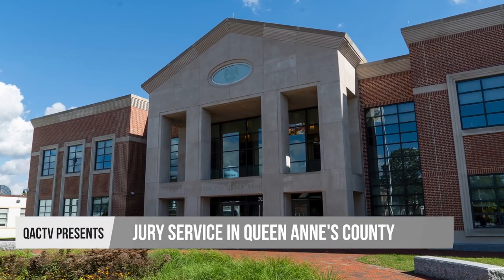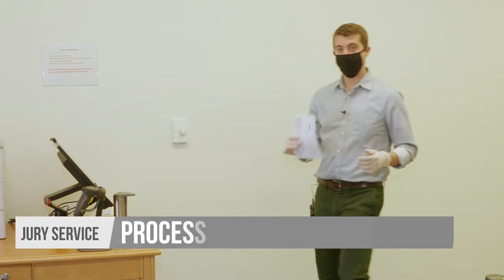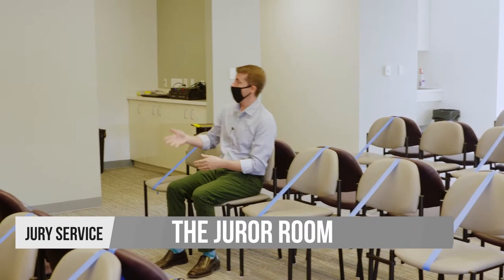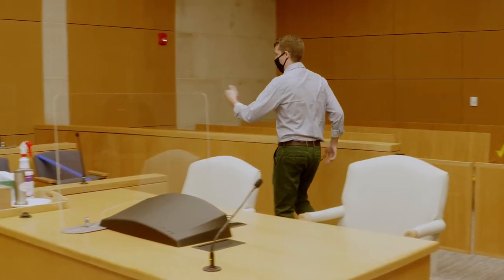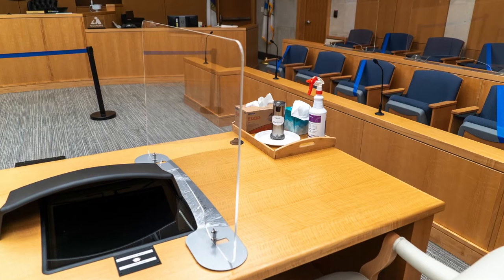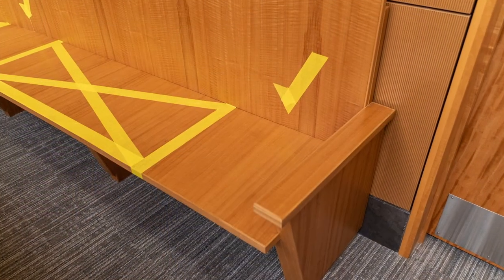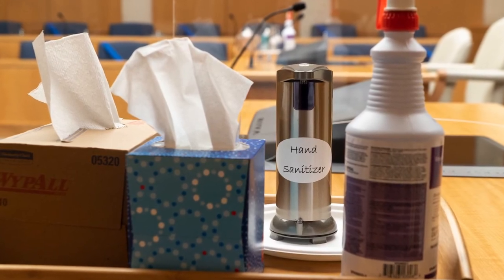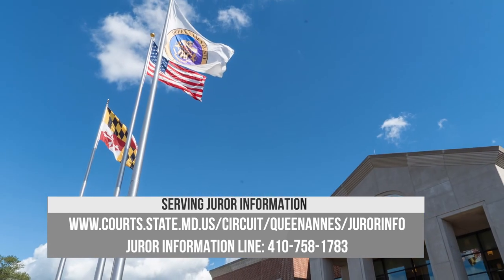New Jury Duty Health and Safety Procedures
There are new health and safety procedures for Queen Anne's County Jurors. QACTV's Bruce Grove quickly walks you through the whole process. This video covers everything you need to know from how you enter the building, how to process your jury summons, and even where to sit in the juror's box. He also has a quick chat with Judge C. Lynn Knight (County Administrative Judge, Queen Anne's County Circuit Court) about the new health and safety measures.

Background: Beginning on Monday, October 5, 2020, the Maryland courts will move into Phase 5 of the Maryland Judiciary’s reopening plan. The plan has five phases and guides courts across the state of Maryland as to how they should gradually return to full operations throughout the next several weeks and months. During Phase 5, Maryland’s circuit courts have resumed jury trials and all courts have returned to full operations.